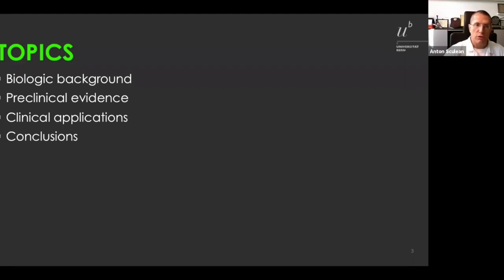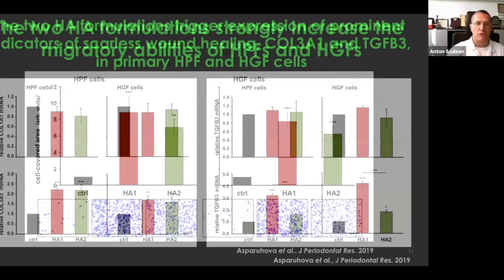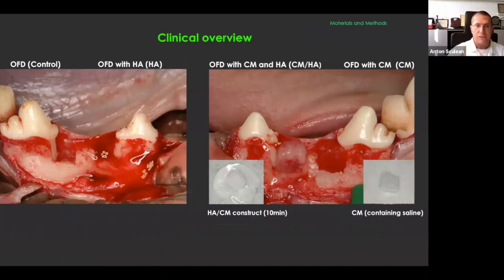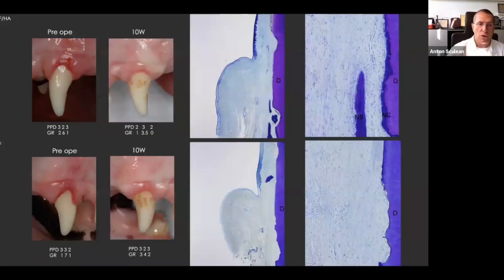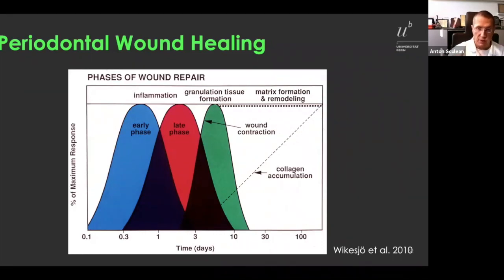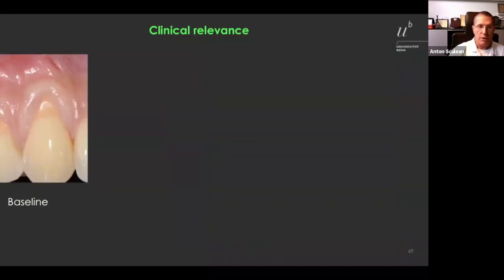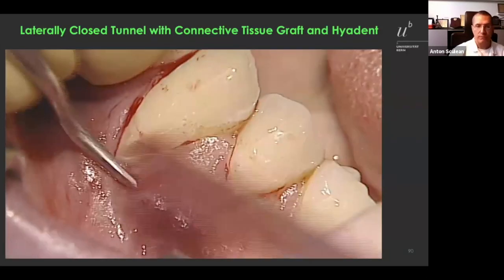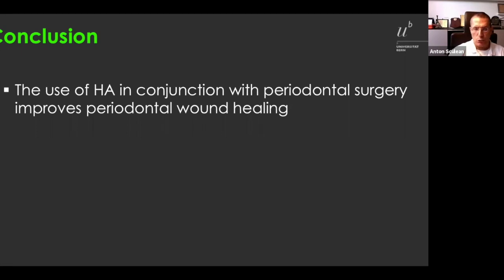Hyaluronic acid gel in mucogingival and periodontal surgery by Prof Anton Sculean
Webinar with Prof Anton Sculean about using cross-linked hyaluronic acid (hyaDENT BG) in mucogingival and periodontal surgery.

ENGLISH ABSTRACT
Cross-linked hyaluronic acid (xHyA) has recently been introduced in reconstructive periodontal soft tissue surgery due to its biologic properties which favor periodontal wound healing and regeneration. Data from preclinical studies have shown that xHyA significantly increases the tensile strength of granulation tissue, stimulates blood clot formation, induces angiogenesis, and enhances wound healing properties of cell types involved in soft tissue wound healing. Recent clinical data also suggest that the use of xHyA either alone or in conjunction with autogenous soft tissue grafts may lead to excellent root coverage of single and multiple recession gingival recessions, which histologically may be accompanied by periodontal regeneration (i.e. formation of root cementum, periodontal ligament and alveolar bone).
The aims of this webinar are:
1. To present the biologic rationale of using xHyA in reconstructive periodontal surgery.
2. Based on clinical case presentations and a surgical video, to illustrate on how xHyA can be integrated in reconstructive periodontal surgery with special emphasis on the use of the Modified Coronally Advanced or Laterally Closed Tunnel.

For more information about the cross-linked hyaluronic acid gel (hyaDENT BG)

Webinar avec Prof Anton Sculean sur l'utilisation de l'acide hyaluronique réticulé (Hyadent BG) en chirurgie mucogingivale et parodontale.

RÉSUMÉ
L'acide hyaluronique réticulé (xHyA) a récemment été introduit dans la chirurgie reconstructive des tissus mous parodontaux en raison de ses propriétés biologiques qui favorisent la cicatrisation et la régénération des plaies parodontales. Les données des études précliniques ont montré que le xHyA augmente de manière significative la résistance à la traction du tissu de granulation, stimule la formation de caillots sanguins, induit l'angiogenèse et améliore les propriétés de cicatrisation des types de cellules impliquées dans la cicatrisation des tissus mous. Des données cliniques récentes suggèrent également que l'utilisation de xHyA, seul ou en conjonction avec des greffes de tissus mous autogènes, peut conduire à une excellente couverture radiculaire des récessions gingivales simples et multiples, qui histologiquement peut être accompagnée d'une régénération parodontale.
Les objectifs de ce webinaire sont :
1. Présenter la justification biologique de l'utilisation du xHyA en chirurgie parodontale reconstructive.
2. Sur la base de présentations de cas cliniques et d'une vidéo chirurgicale, illustrer la manière dont le xHyA peut être intégré dans la chirurgie parodontale reconstructive

Pour plus d'informations sur le gel d'acide hyaluronique réticulé (hyaDENT BG)

Webinar con il Prof. Anton Sculean sull'uso dell'acido ialuronico reticolato (Hyadent BG) nella chirurgia mucogengivale e parodontale.

ABSTRACT
L'acido ialuronico reticolato (xHyA) è stato recentemente introdotto nella chirurgia ricostruttiva dei tessuti molli parodontali grazie alle sue proprietà biologiche che favoriscono la guarigione e la rigenerazione delle ferite parodontali. I dati provenienti da studi preclinici hanno dimostrato che l'xHyA aumenta significativamente la resistenza alla trazione del tessuto di granulazione, stimola la formazione di coaguli di sangue, induce l'angiogenesi e migliora le proprietà di guarigione dei tipi di cellule coinvolte nella guarigione delle ferite dei tessuti molli. Recenti dati clinici suggeriscono inoltre che l'uso di xHyA, da solo o in combinazione con innesti di tessuto molle autogeno, può portare a un'eccellente copertura radicolare di recessioni gengivali singole e multiple, che istologicamente può essere accompagnata da rigenerazione parodontale.

Per ulteriori informazioni sul gel di acido ialuronico cross-linkato (hyaDENT BG)